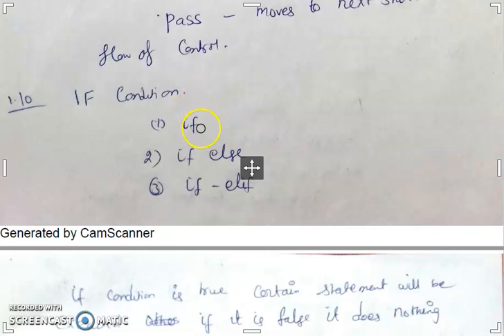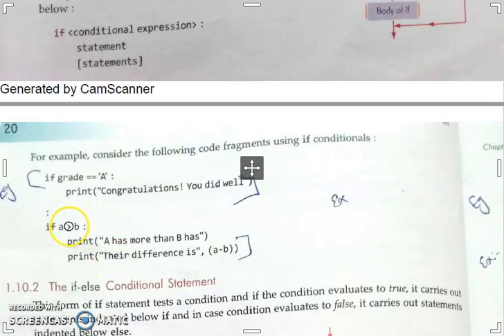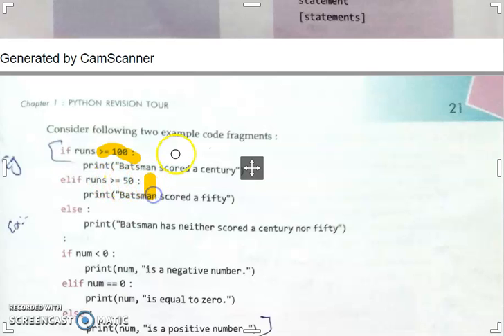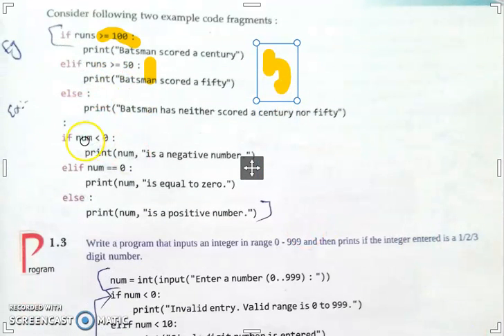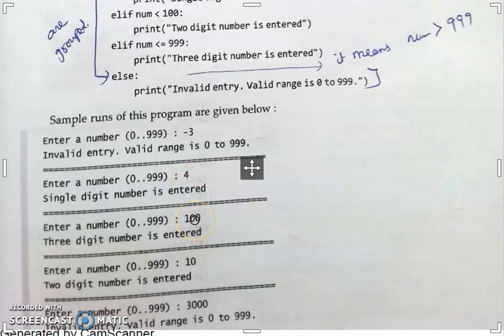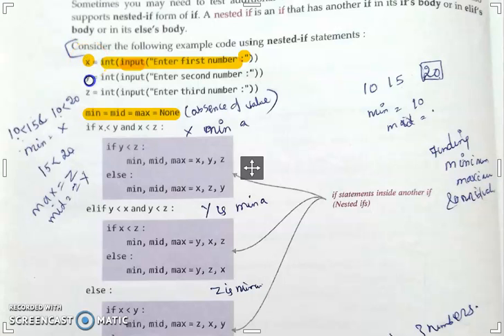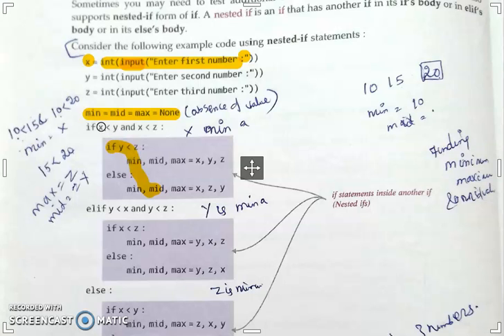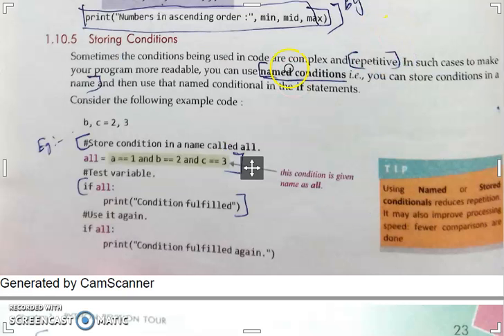revision of python part 6